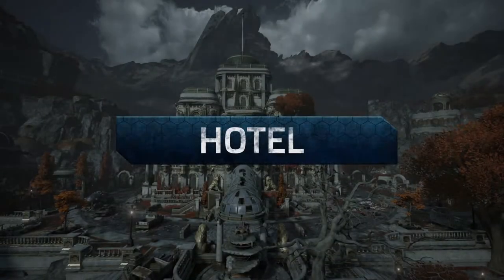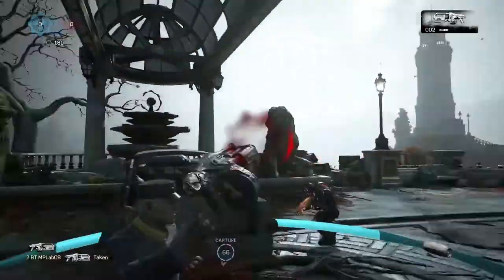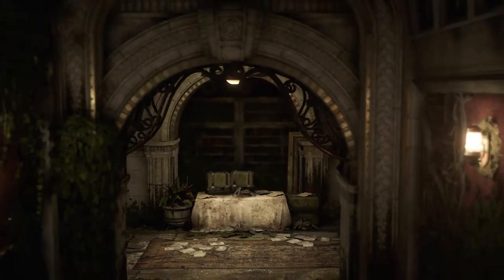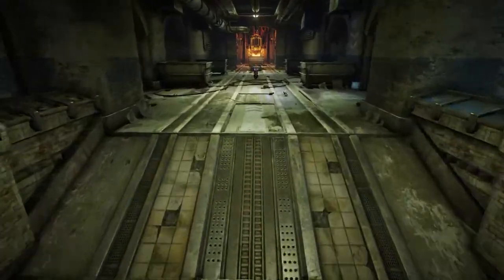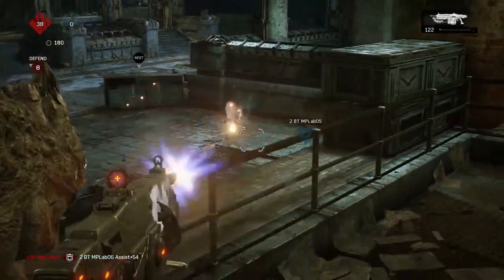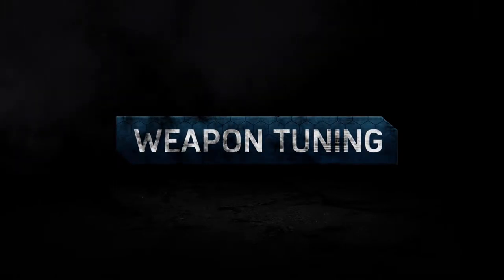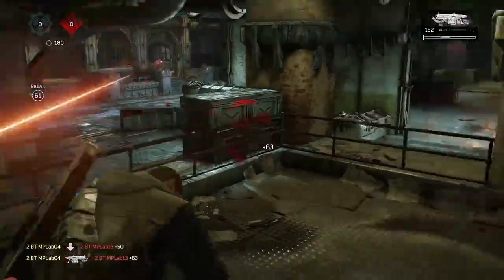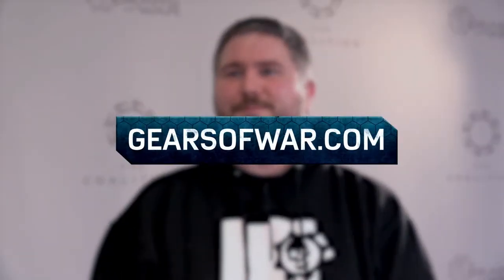Gears of War 4 - April update Trailer - Maps, Tweaks, Locust!